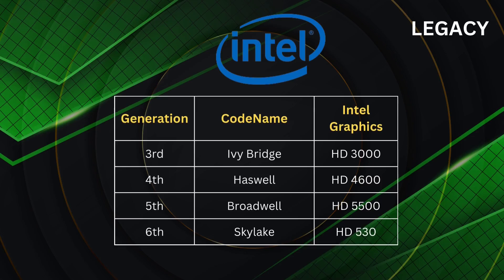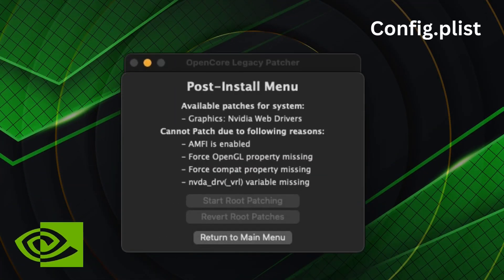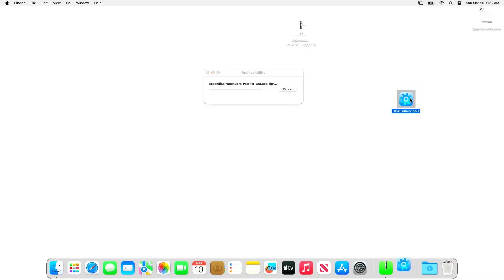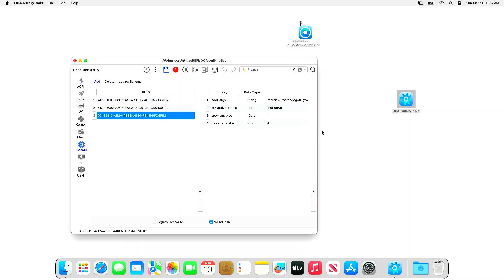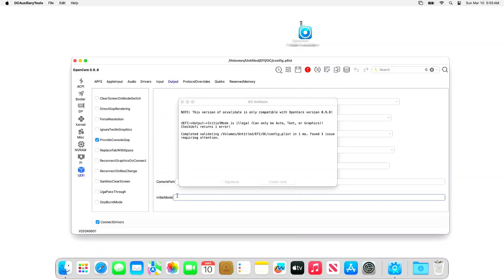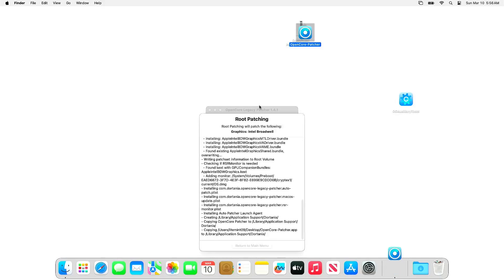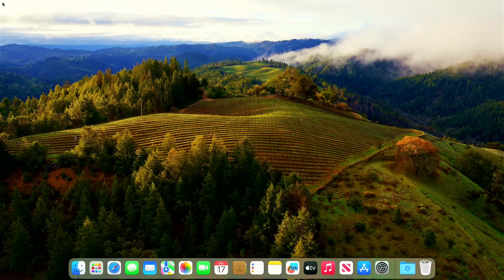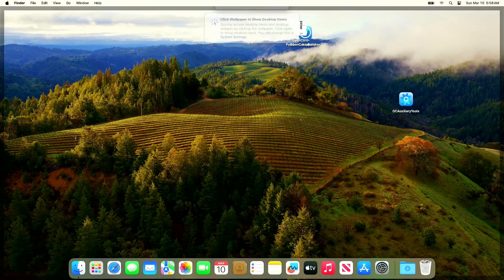OpenCore Legacy Patcher OCLP 1.4.2 on Hackintosh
Hi Guys, this video will show how to use OCLP on your hackintosh build.

From: DifferenceLoud4322

add to boot-args: amfi_get_out_of_my_way=0x1 ngfxcompat=1 ngfxgl=1 nvda_drv_vrl=1

in config.plist, NVRAM - Add - 7C436110-AB2A-4BBB-A880-FE41995C9F82 - csr-active-config set to 030A0000 for proper SIP configuration

then, in NVRAM - Delete - 7C436110-AB2A-4BBB-A880-FE41995C9F82 add new entry with value set to csr-active-config to overwrite SIP configuration in nvram

also Misc - Security - SecureBootModel set to Disabled otherwise it will not boot because of unverified volume signature

ventura hackintosh
how to install macos on laptop
hackintosh laptop
hackintosh tutorial
macOS ventura
opencore ventura
hackintosh amd
hackintosh ryzen
install hackintosh
mac os ventura hackintosh
hackintosh monterey
opencore hackintosh
ventura macOS
hackintosh guide
hackintosh pc
easy hackintosh
Opencore legacy patcher
OLCP
hackintosh sonoma
hackintosh 2023
hackintosh 2024